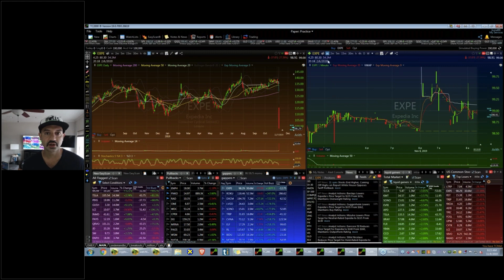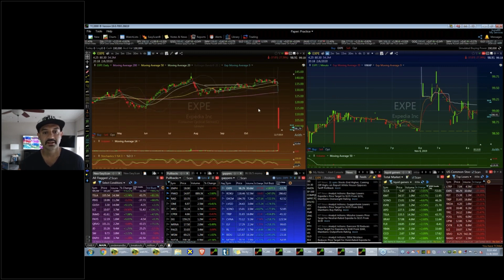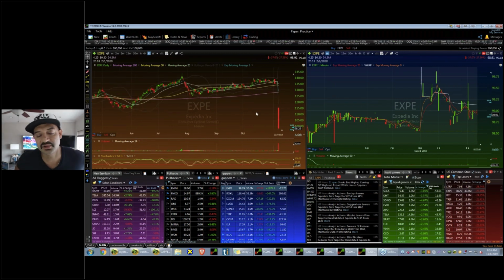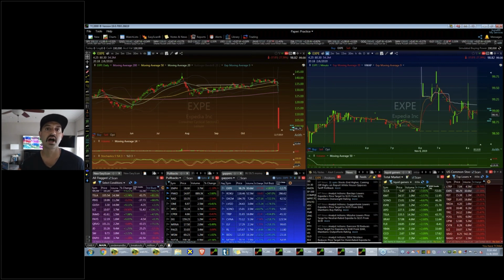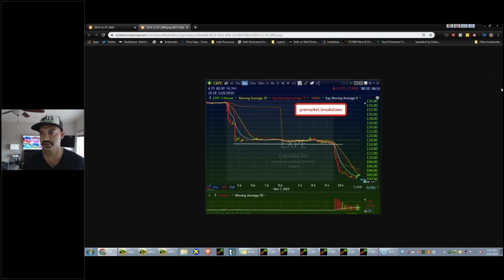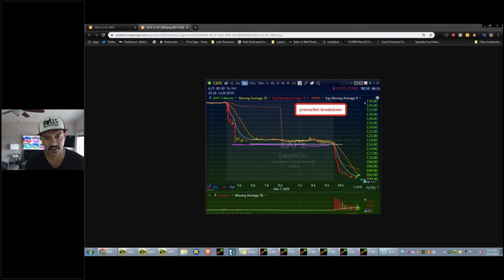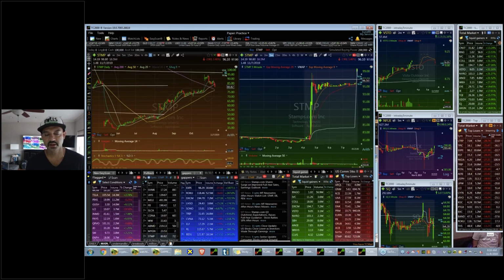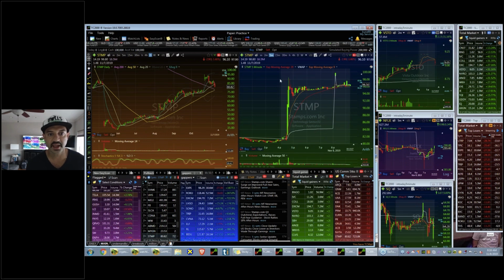When To Use Pre Market Data For Trading?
In this video we talk about the the significance of using pre-market data in your technical analysis, and when and how to use it for marking levels of support and resistance. We breakdown a recent trade we took in EXPE more commonly known as Expedia, on this exact setup where we take into account the pre-market volume, and levels of support and resistance for our trades once the market opens.